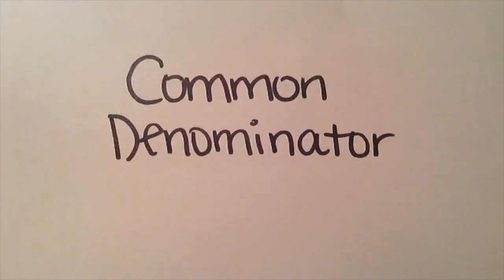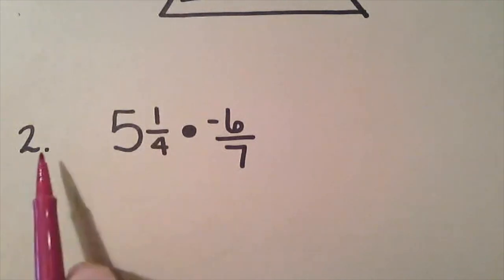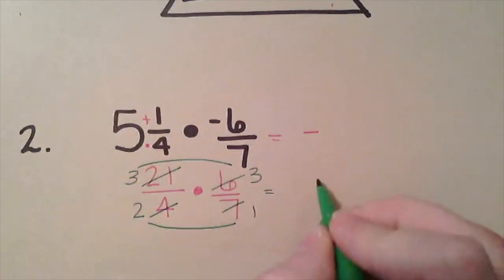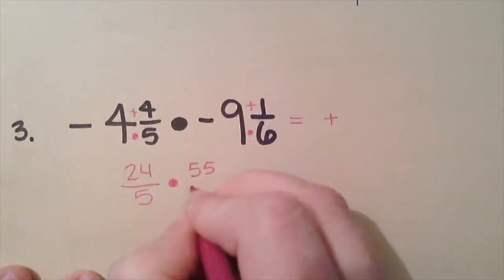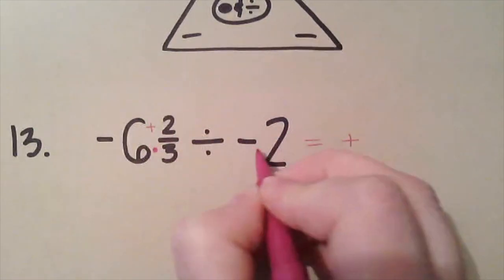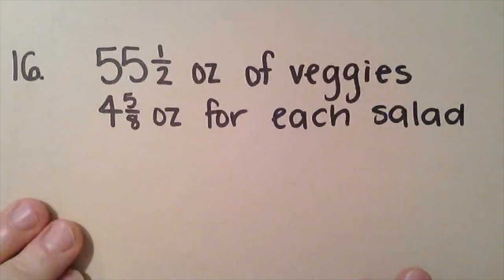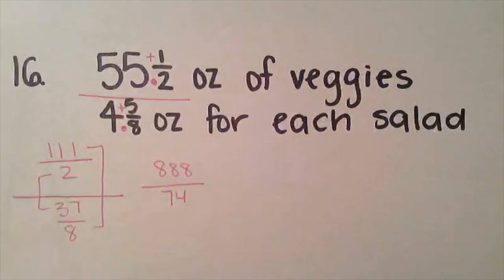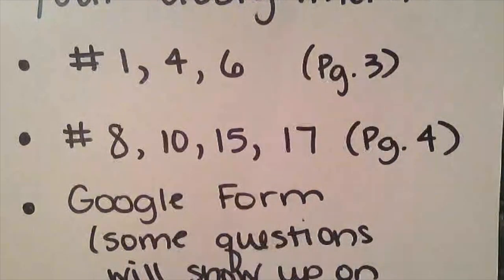4.6 & 4.8 Multiplying & Dividing Fractions & Mixed Numbers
This video is about 4.6 & 4.8 Multiplying & Dividing Fractions & Mixed Numbers